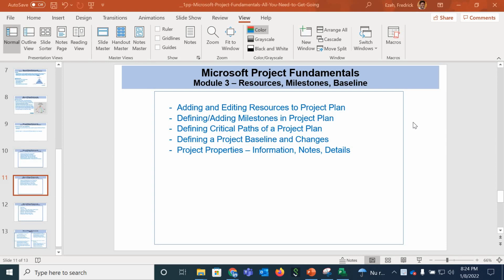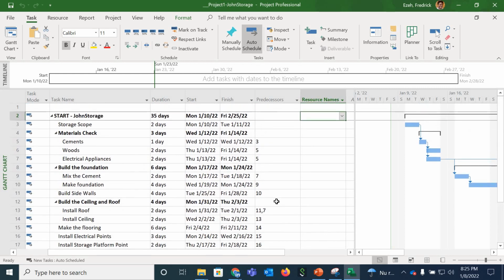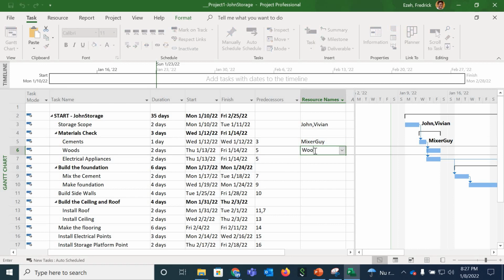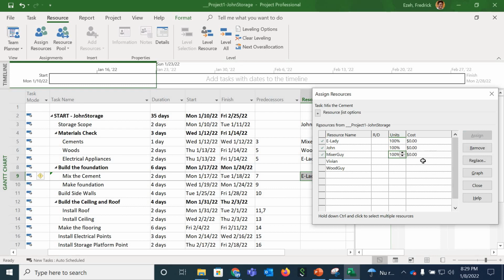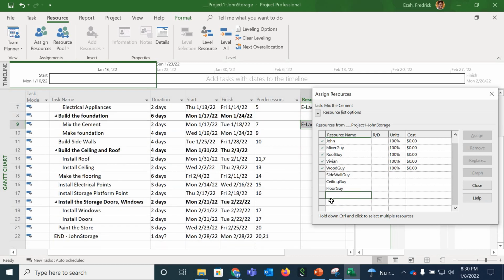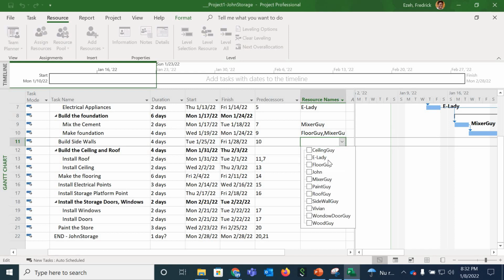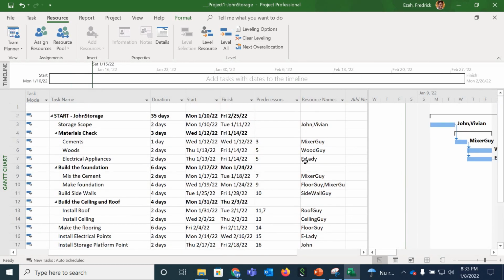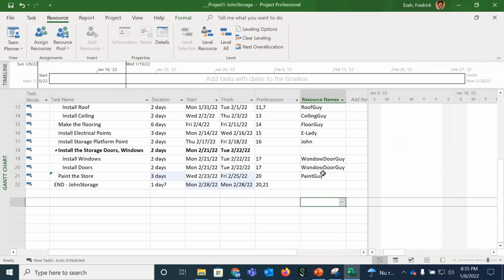Module3 1 ResourcesMilestonesBaseline AssignEditResources